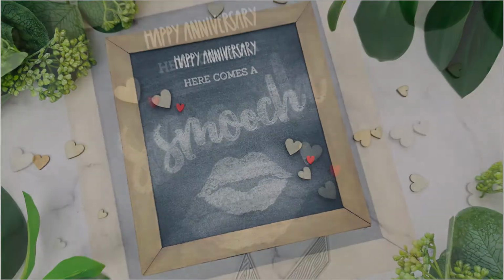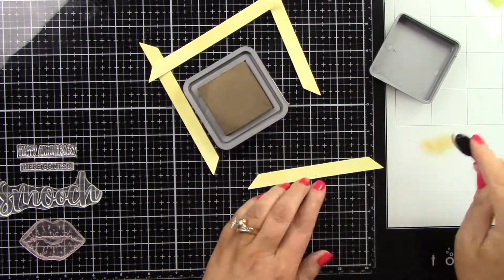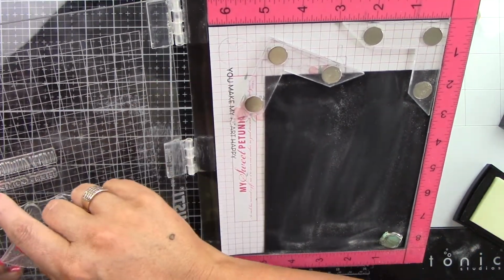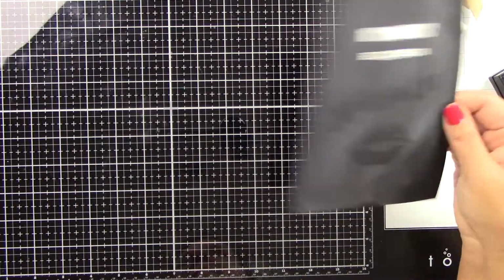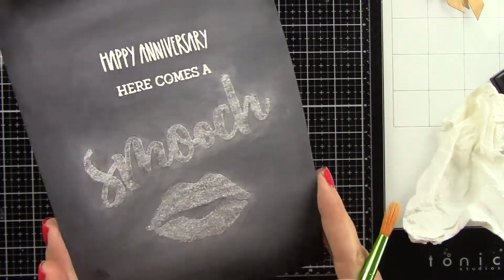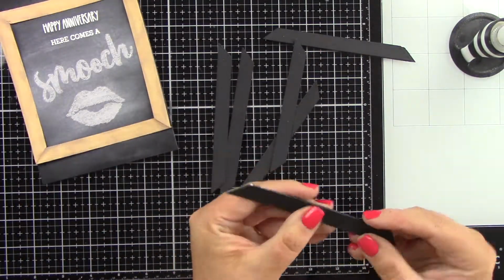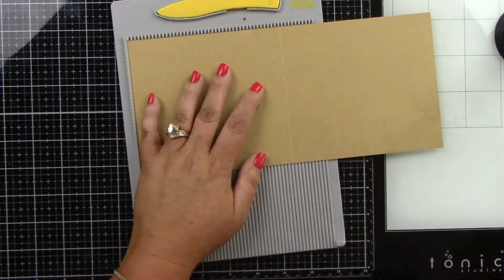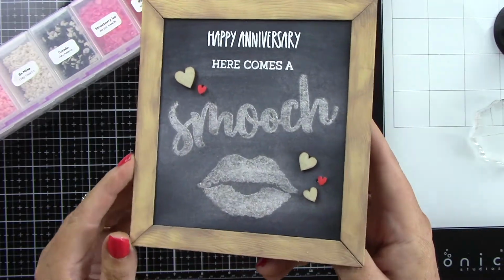How To Create A Chalkboard Card|Tutorial|Honey Bee Stamps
Hi crafty friends, I am sharing how I made this masculine chalkboard card, inspired by Tim Holtz.
Hugs,
Joy

• S.W.A.K. | 2x2 Stamp Set – Honey Bee Stamps

• Bee Creative Precision Tip Glue | Dries Clear – Honey Bee Stamps

• Versafine Fine Pigment Ink | Onyx Black – Honey Bee Stamps

• Distress OXIDE | Ink Pad | Frayed Burlap – Honey Bee Stamps

• Distress OXIDE | Ink Pad | Antique Linen – Honey Bee Stamps

• Honey Bee | Detail Blender Brushes | Set of 3 – Honey Bee Stamps

• Craft Perfect | Brown Kraft Cardstock | 8.5 x 11 10/pkg – Honey Bee Stamps